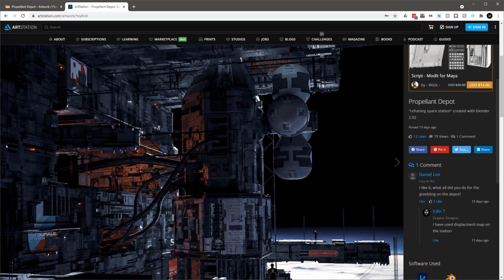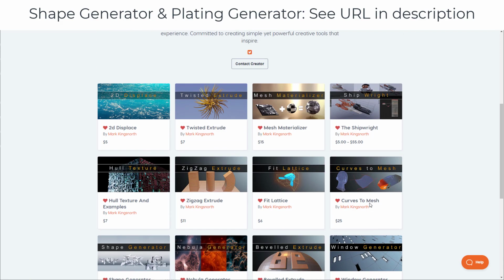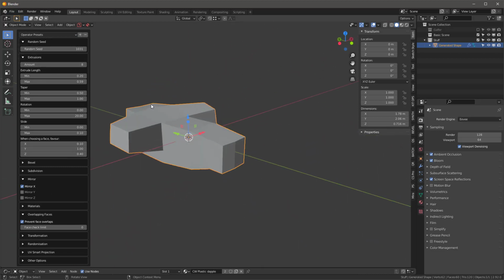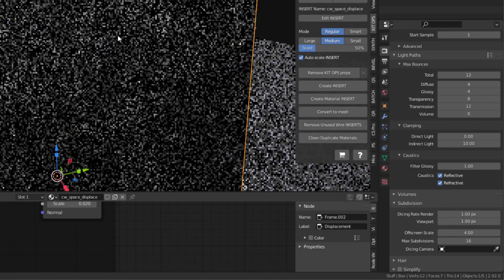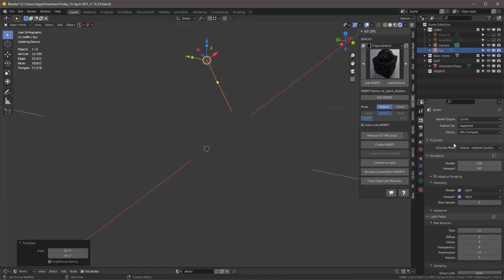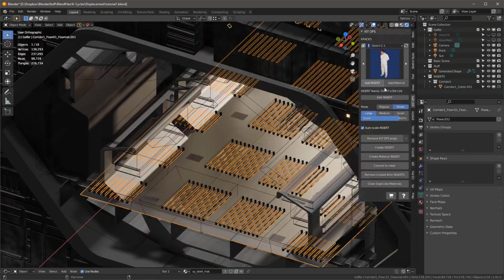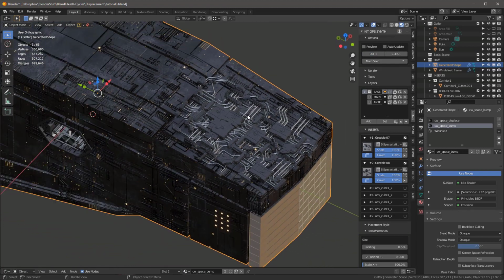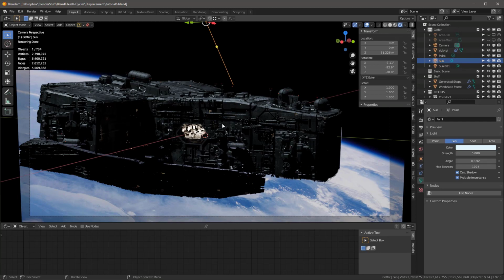Creating a Spaceship in Blender: A Mini-Course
This mini-course is designed to show users how to create a hyper-detailed spaceship using Blender's microdisplacement and some greebles. You can create your own spacecraft with or without the suggested addons. There's a Table of Contents at the bottom of the Description.

To download the scene file, just join my Patreon for $1 and you will also receive a KPACK with the greebles and the the materials, as well as a SYNTH greeble recipe (use KIT OPS PRO or KIT OPS FREE).

00:00 - Start
01:40 - Introduction
01:57 - K-Cycles
02:31 - Preview Spaceship Construction
03:00 - Displacement Explained
04:00 - Displacement E-Guide
04:46 - Shape and Plating Generators
05:25 - JSplacement
08:25 - Create the Spaceship shape
09:58 - Scaling the Spaceship
10:16 - Generate Plates on Spaceship
11:30 - Bump Material
14:03 - Displacement Material
16:25 - Troubleshooting Microdisplacement
16:48 - Adding Materials to the Spaceship
17:41 - Apply modifiers
17:56 - Using Materials with UV Maps
18:57 - Setting up Displacement on Ship
20:56 - Set faces for Greebles
21:20 - Creating Corridor in SYNTH
22:53 - Adding the Corridor with KIT OPS
24:30 - Greeble Placement Faces
25:15 - Creating Solar Dust Shield
26:07 - Adding Bump Material
27:23 - Use SYNTH to create Greebles
29:43 - Displacement Viewport Tips
30:25 - Adding Bevel to Ship Edges
30:46 - Viewport considerations
32:01 - Scene Setup